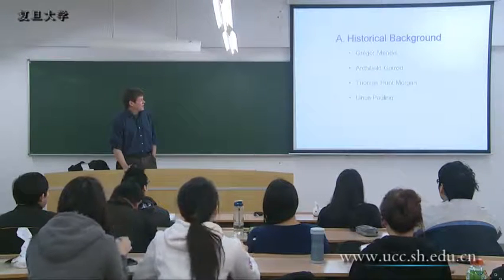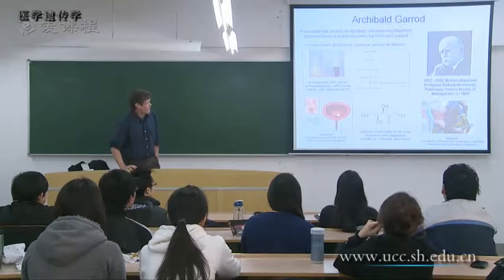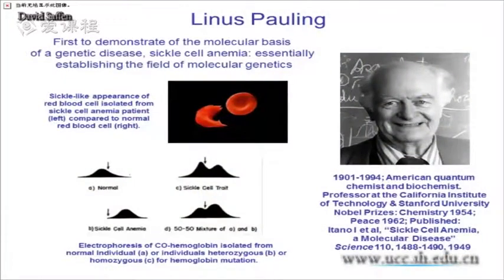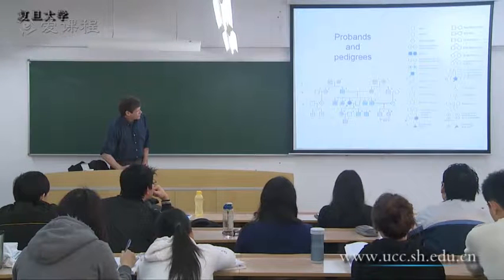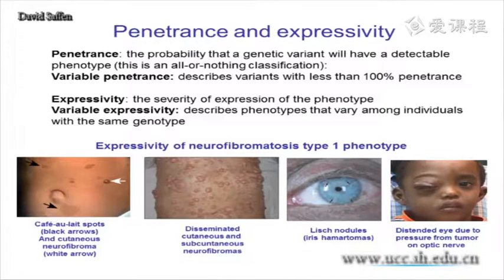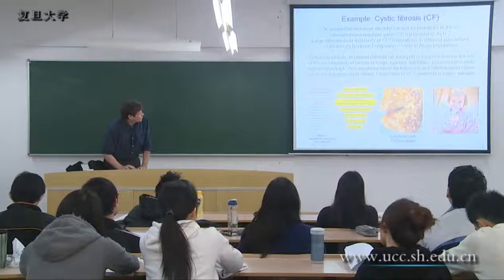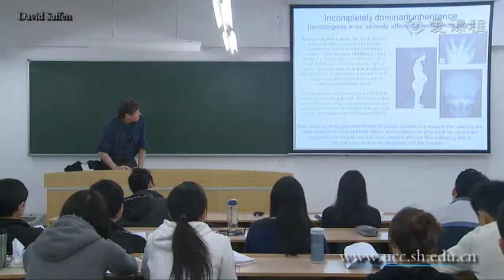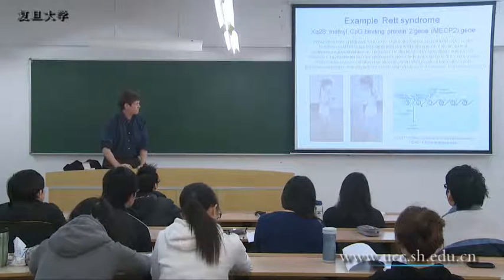27 教学录像 单基因遗传病1（英文授课） 复旦大学 医学遗传学